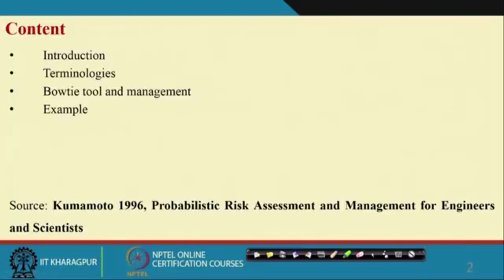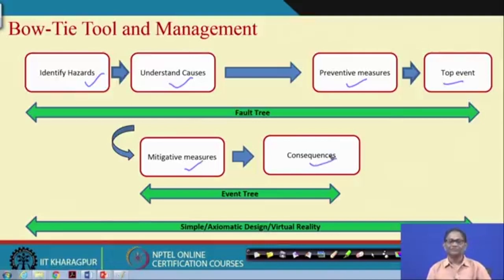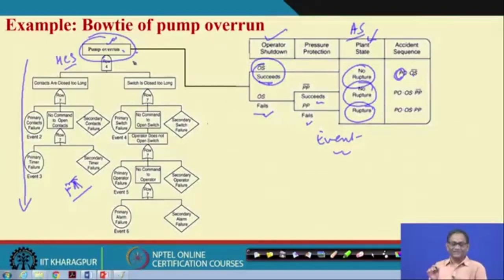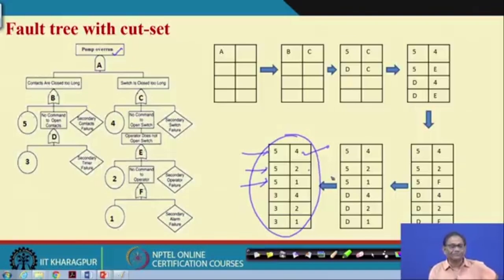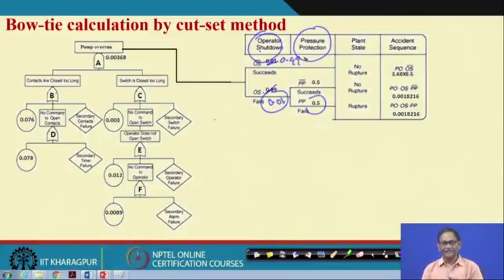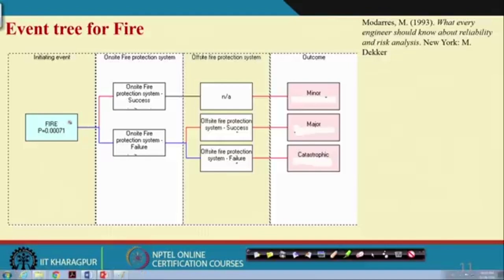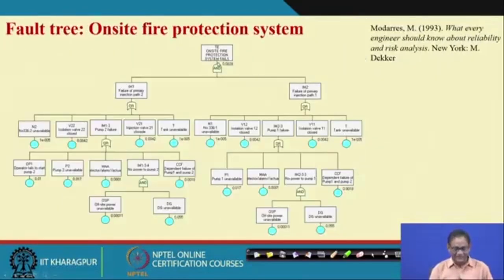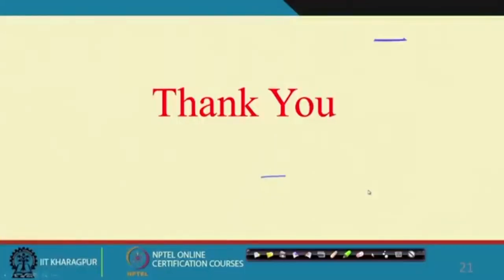Lecture 17: BOWTIE TOOL